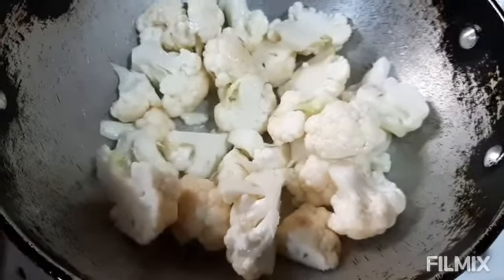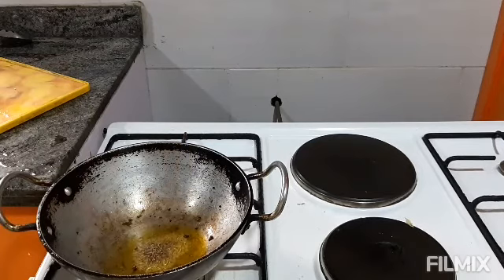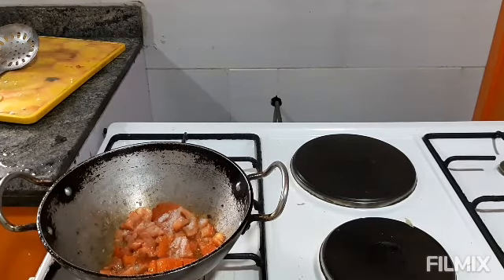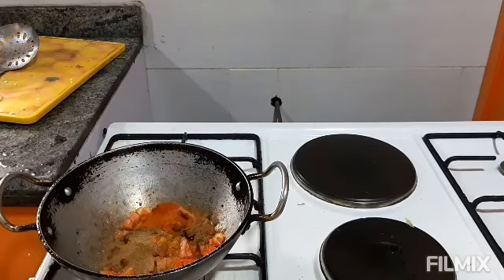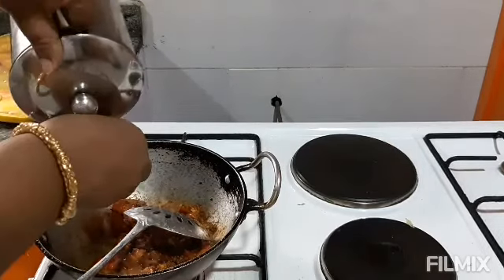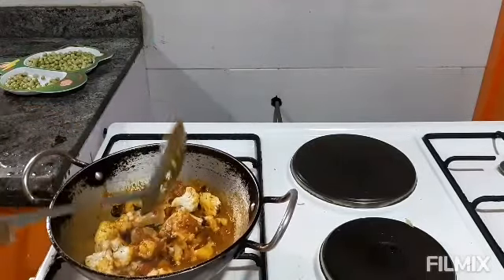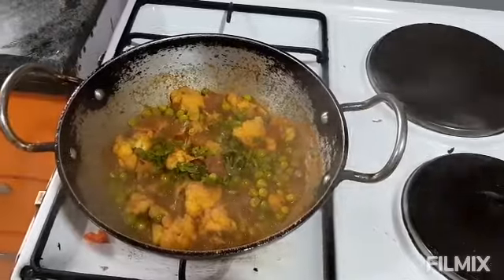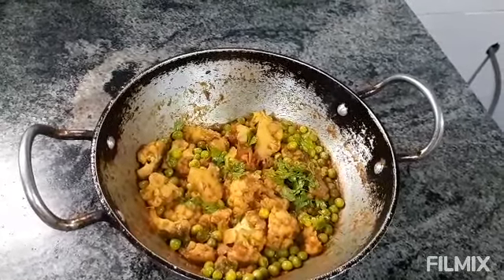Cauliflower and Green Peas dry vegetable